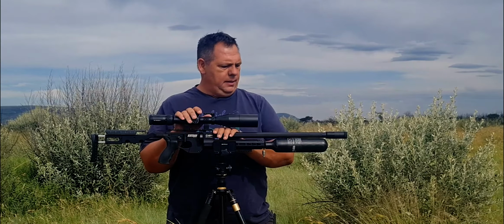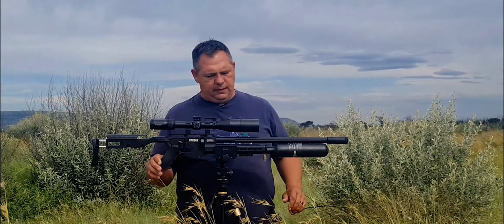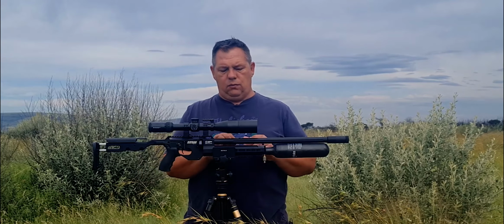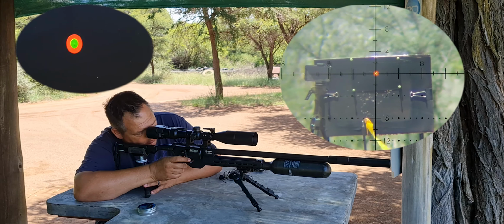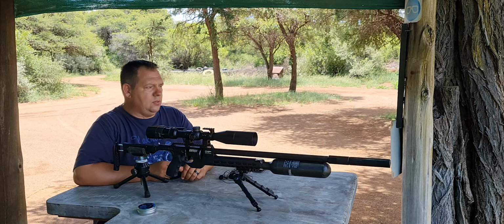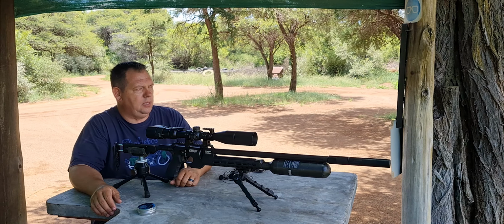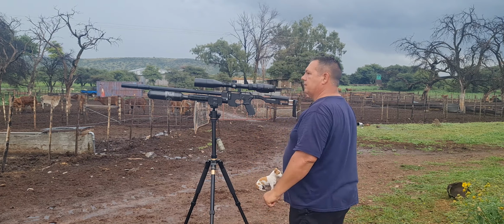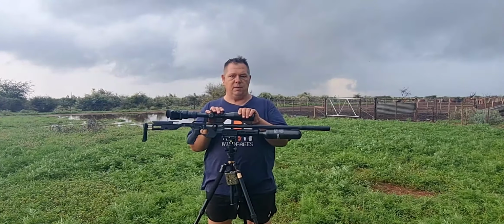Airmaks Katran LB Hp 5.5mm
We do a review on the Airmaks Katran HP in 5.5mm. We also shoot a 100 meter group and do some pest control. Below is a list of equipment used . We have attached some links with previous reviews as well.